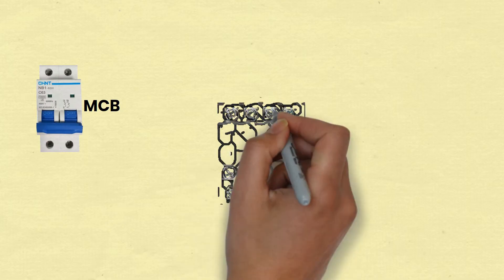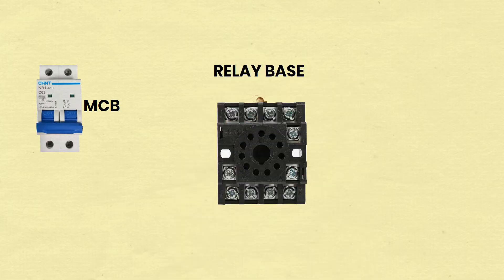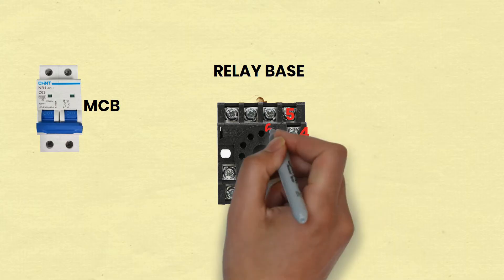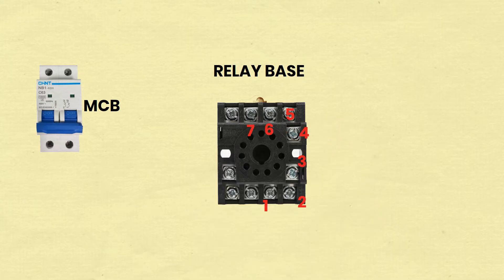Understanding an 11-Pin Relay Holding Circuit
In this video, we delve into the intricacies of an 11-Pin Relay Holding Circuit, breaking down its components and how they work together to maintain the relay in its energized state. Gain a comprehensive understanding of this essential circuitry and enhance your knowledge of relay systems.